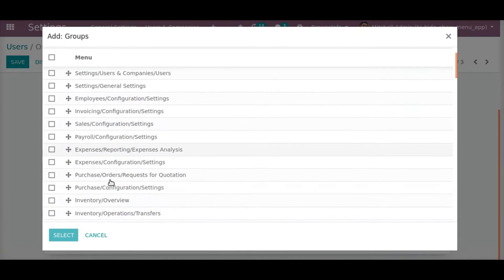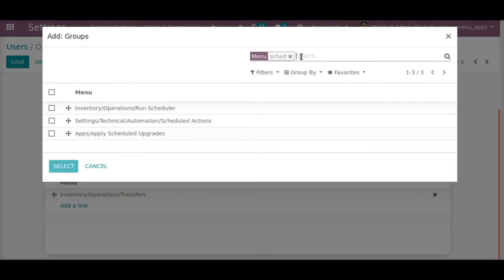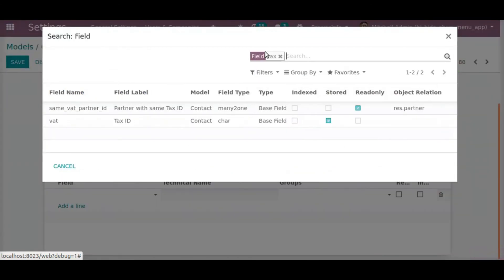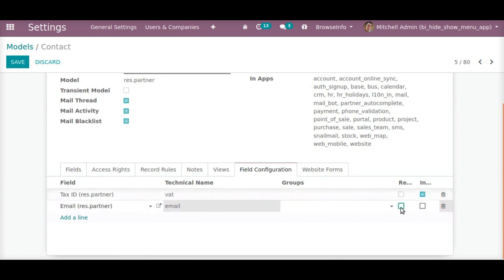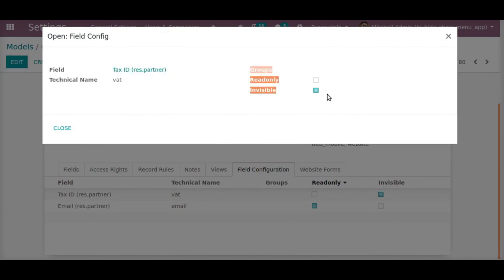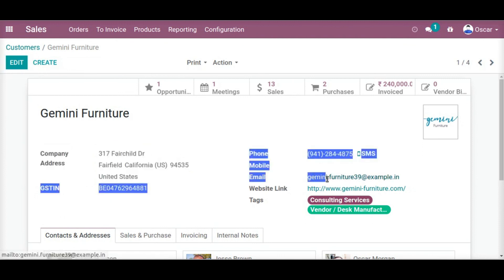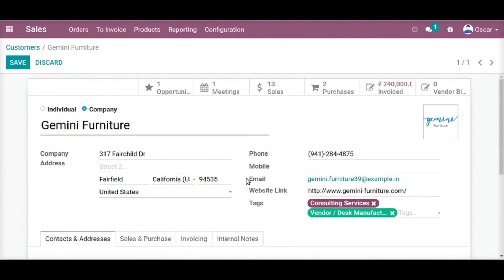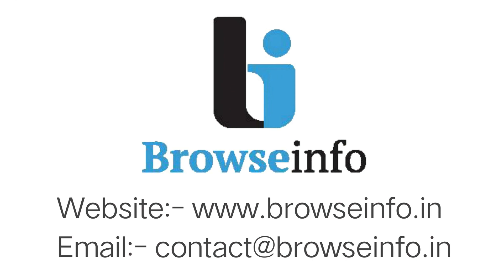Hide Menu, Sub-Menu, Report, and Field for any User, Group and Group User | Odoo Apps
- This Odooapp helps users to hide any menu, submenu, and report from any user from both user configurations and group configurations.

-- User also can change field attributes like make fields invisible or read-only.

1. All in one Hide Menu, Submenu, Field, and Reports
2. Website Menu and Page Security
3. Website Get Quote Odoo Shop

1. Hide Menu, Sub-Menu, Report, and Field for any User, Group and Group User Odoo App

We are the fastest and growing OdooGoldPartner company in India. We are a Top OdooAppseller and have around 1000+ Odoo Apps.

And if you have any queries regarding this video or any other odoo applicatons then ask in comment section.